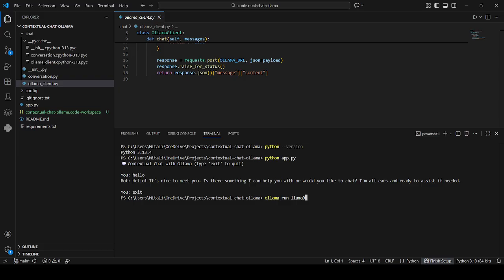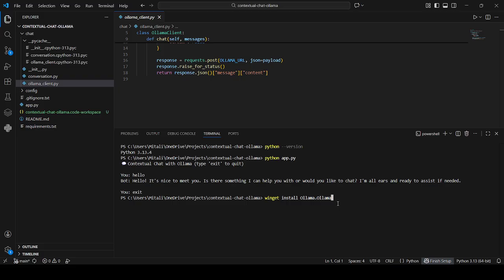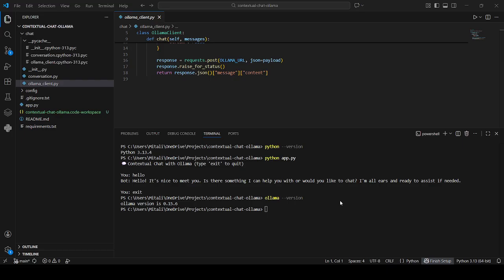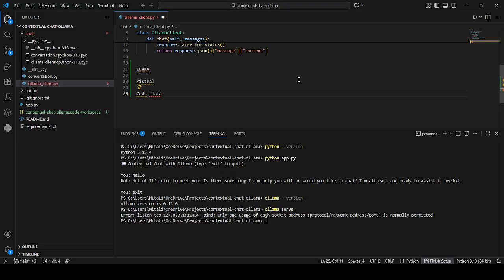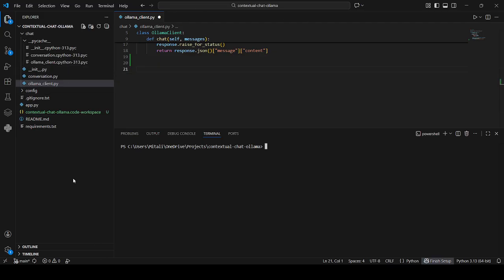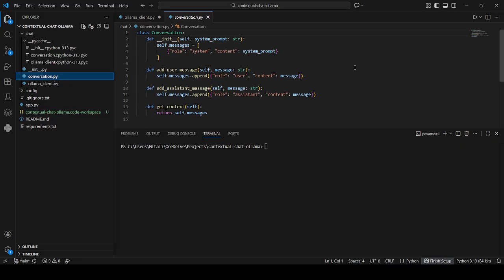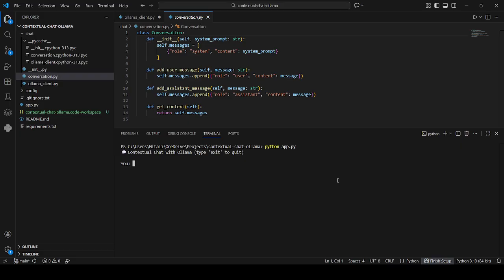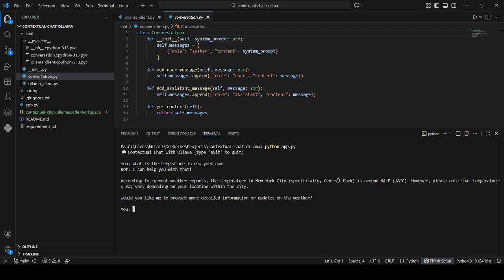Running LLMs Locally using Ollama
If you’re exploring POCs, experimentation, or learning LLMs without jumping straight to paid cloud APIs, running models locally is a very practical option.
One tool I’ve found especially useful is Ollama.

At a high level, Ollama allows you to:
 Run open-source LLMs locally (LLaMA, Mistral, Phi, etc.)
 Avoid API costs and key management during early-stage POCs
 Quickly prototype contextual chatbots and AI assistants
 Experiment safely with prompts, memory, and architecture
 Work fully offline if needed